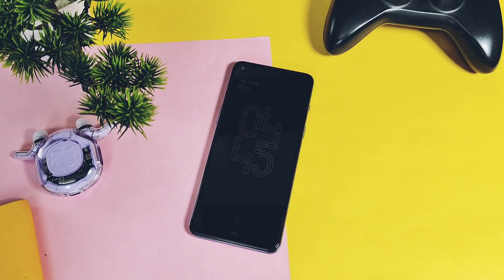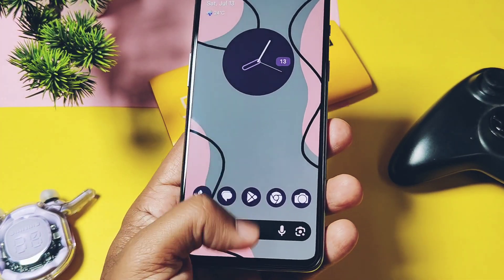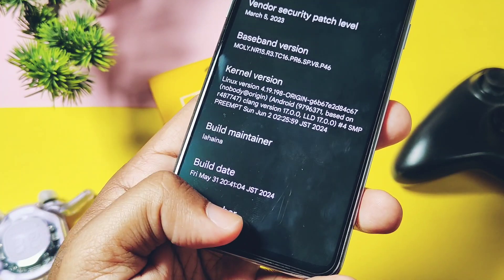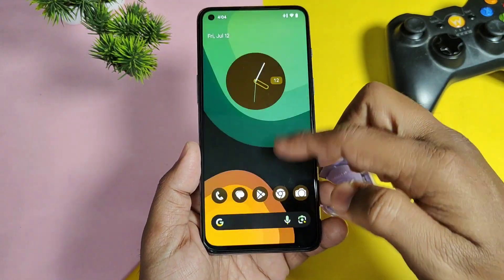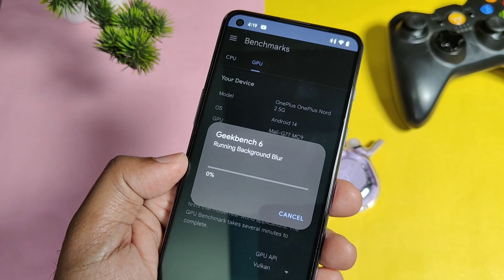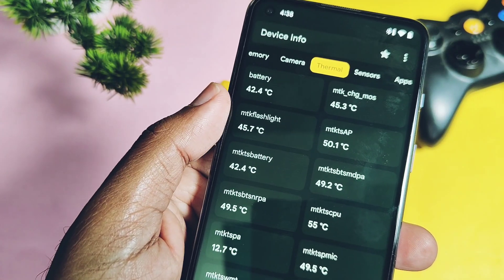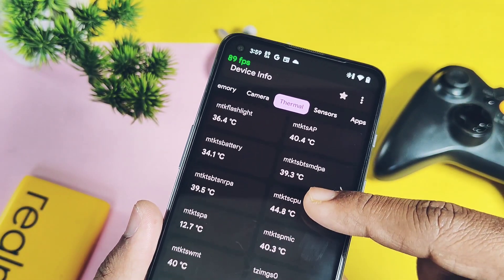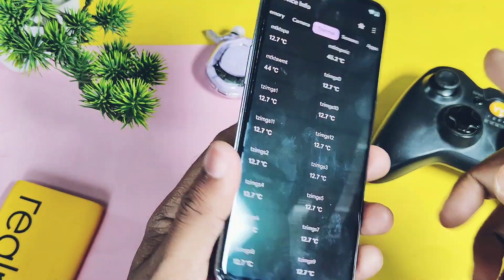oneplus Nord 2 android 14 update best gaming rom evolution X 9.0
Hey, what's up guys? Welcome back! You are watching 4U Tech. One day before, we released a flashing or switching tutorial video for any Android 14 custom ROMs. I hope you watched that. Now, if you are using any Android 14 custom ROM, whether it's 2by2 or LineageOS 21, and you want to flash the new Evolution X over these ROMs, you can follow that video.

We already switched our OnePlus Nord 2 to Evolution X 9.0 XYZ test build. As I mentioned in the previous video, even though it's a test build, it's worth using as a daily driver.
The reason I'm telling you this is because, in this video, we thoroughly test everything for this build, from its source base, what's working, performance testing, CPU thermal performance, and BGMI with extreme+ FPS with thermal effects. Finally, we will discuss the bugs and missing features of this build.

So, before flashing this build, you must check this video till the end. Now, without further ado, let's get started.

Evolution X 9.0( Only flashable over oos13 or android 14 based custom roms don't try to flash directly over oos11 or android 13 based custom roms)

Timeline:
00:00 intro and important information (must watch)
01:14 Source base of new update (must watch)
01:58 General overview of whats working safety net, widvine, play protect etc
02:45 Performance and thermal throttling test(must watch)
04:42 Bgmi/pubg gaming with extreme+ fps(must watch)
06:16 Bugs and missing features (must watch)